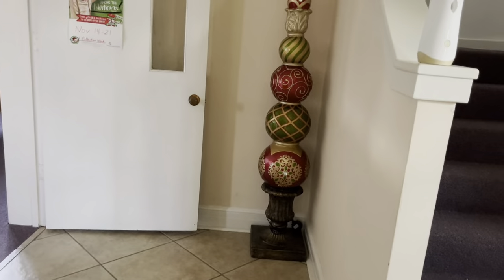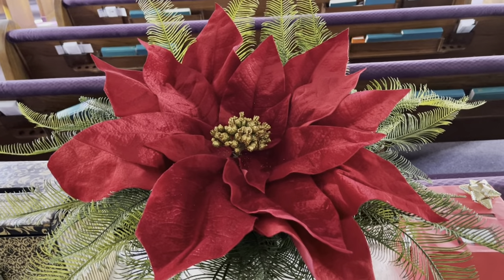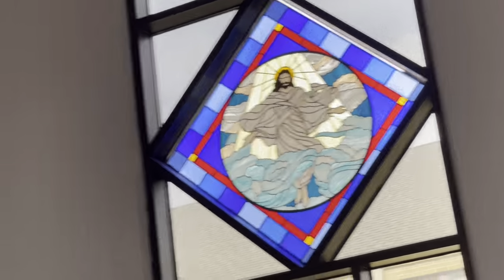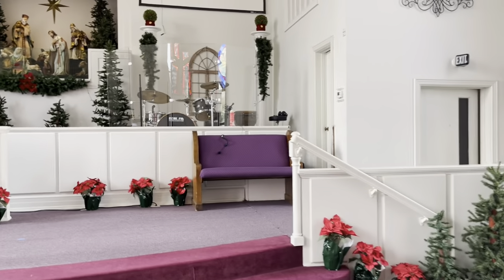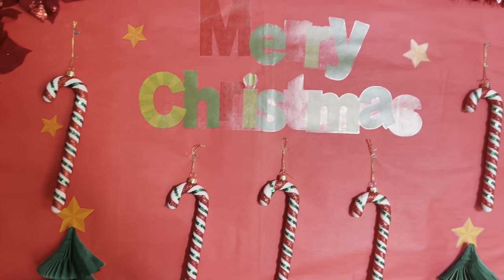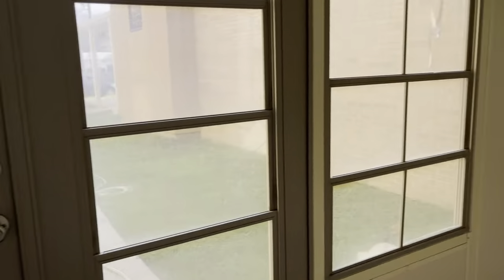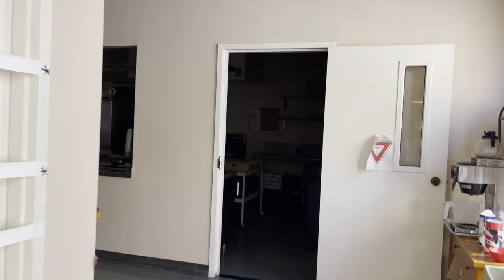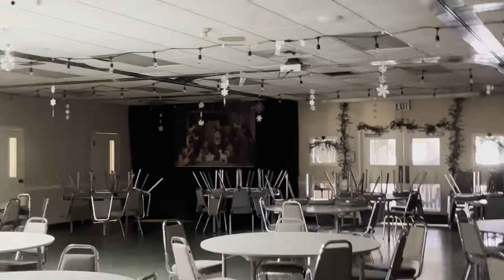Pretty Church Decor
Quick trip around to see some decorations before tomorrow’s plan.